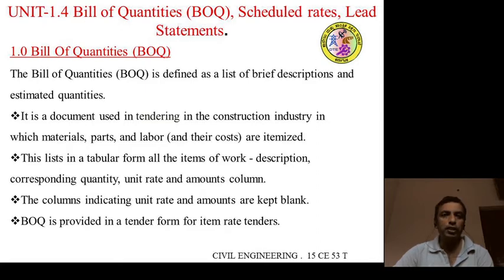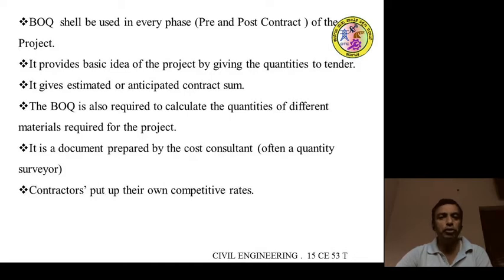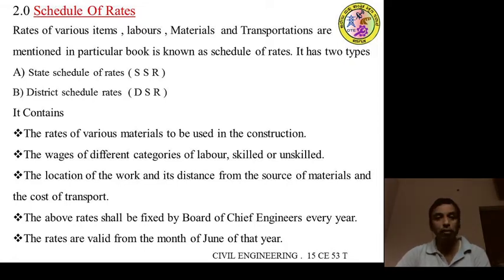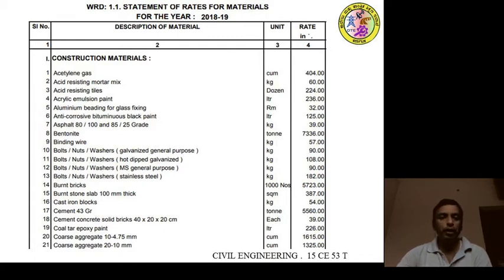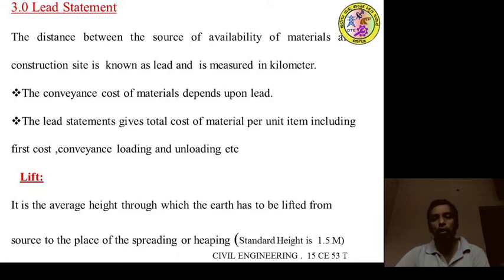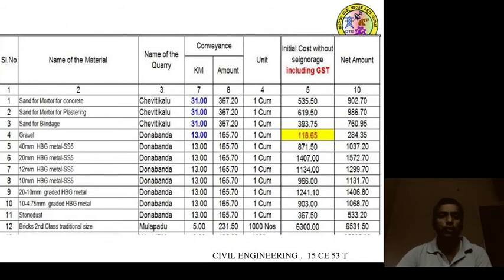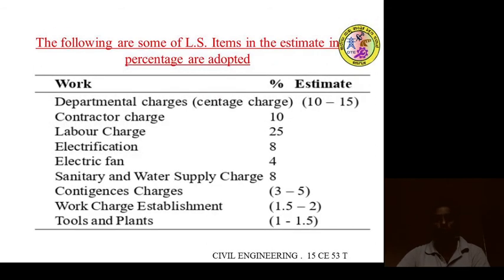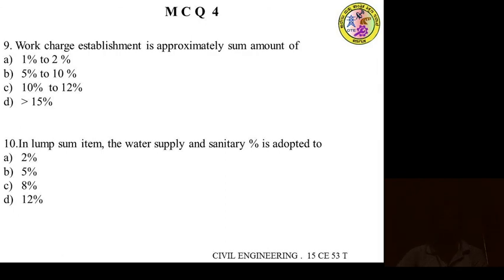CE 15CE53T U1 S4 Vi